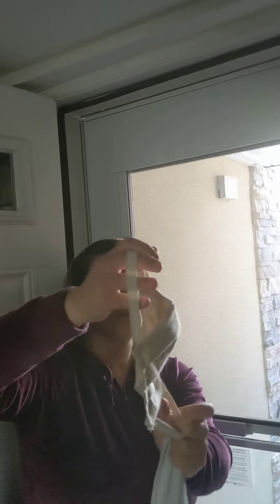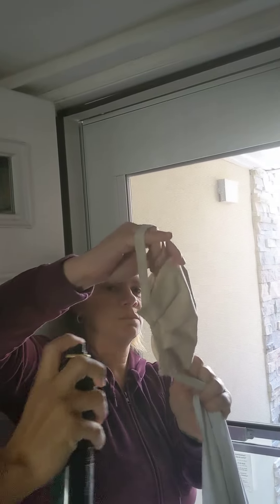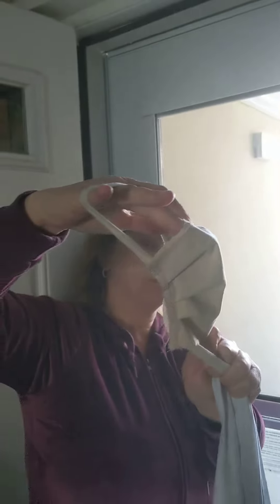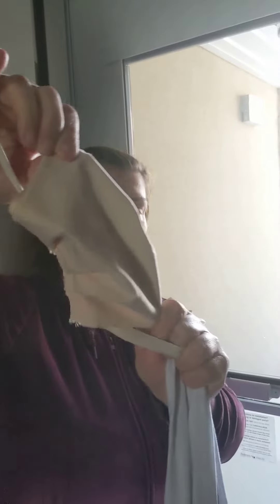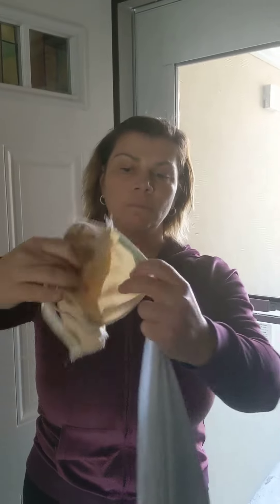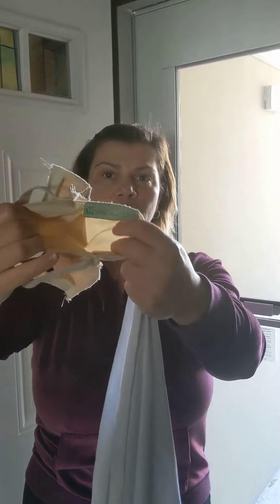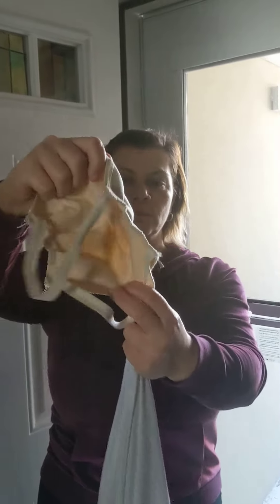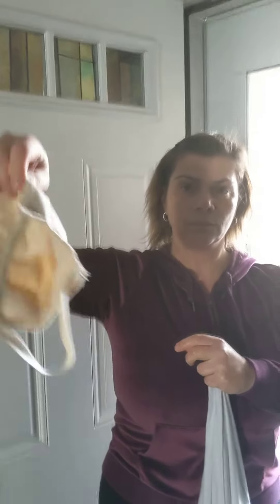Spray Test on White Lotus Home Masks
These are washable face masks, they are made with 3 layers of 100% Organic (GOTS) Barrier Cloth on top of each other. We know that one layer helps but research shows that 3 layers of cotton help even more. The fact that our barrier cloth is so tightly woven and it already helps protect mattresses, pillows, duvets, toppers and other bedding from dust and dust mites, should be a good extra protection to use and feel over your mouth and face. We are sure these are going to be a great new addition for those of us that just can't remember to not touch our face with our hands and fingers.